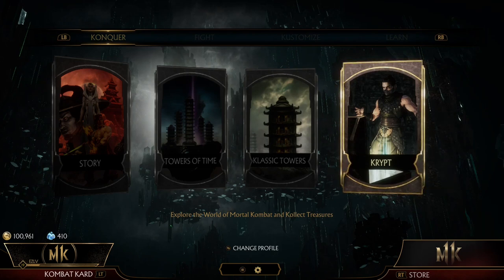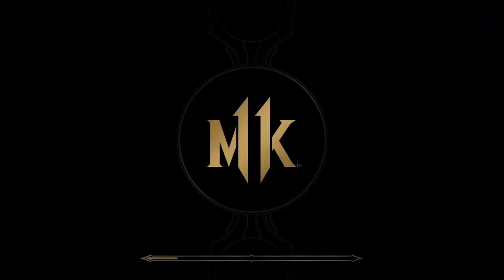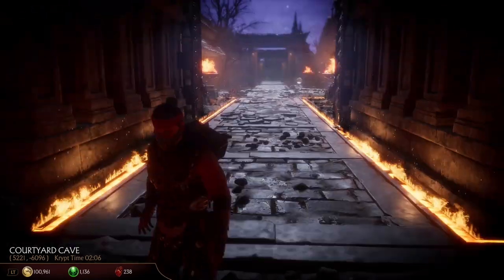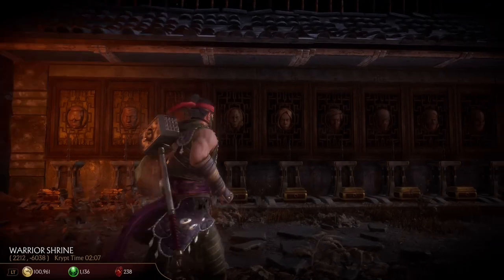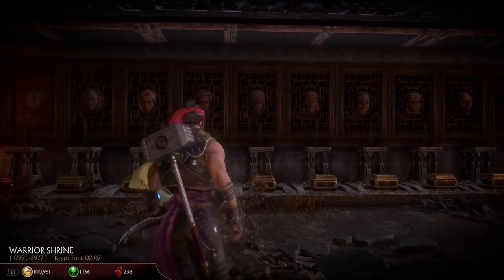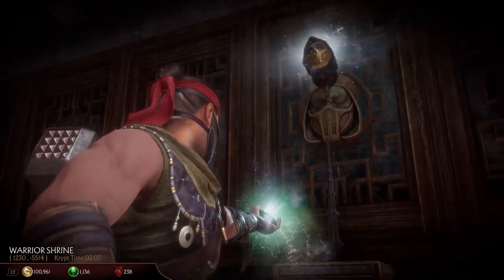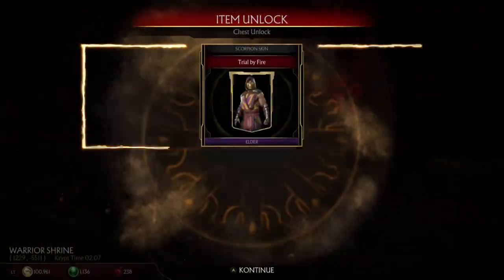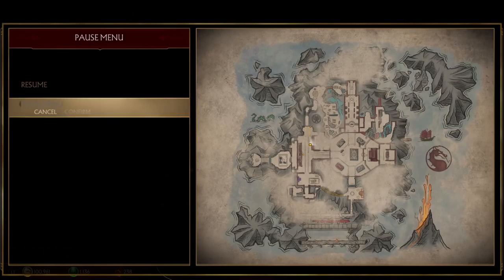Mortal Kombat 11 Krypt Glitch Tutorial Unlock All Character Heads + Shang Tsung's Throne Room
Mk11 Krypt Glitch Unlock Shang Tsung's Throne Room

DB=Down Back
Ps4
Square = 1
Triangle = 2
X = 3
Circle = 4

XBOX
X = 1
Y = 2
A = 3
B = 4